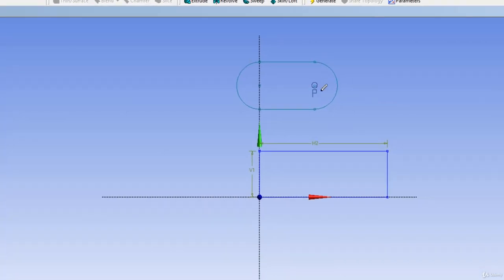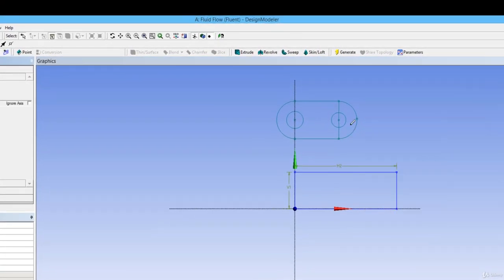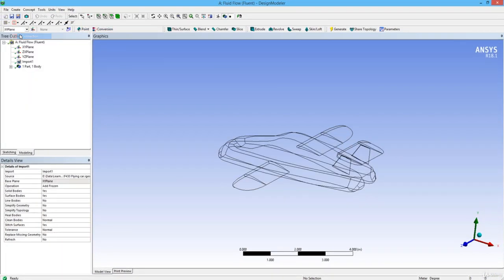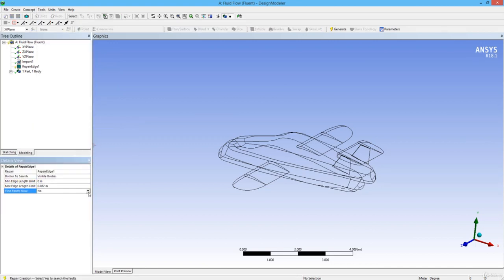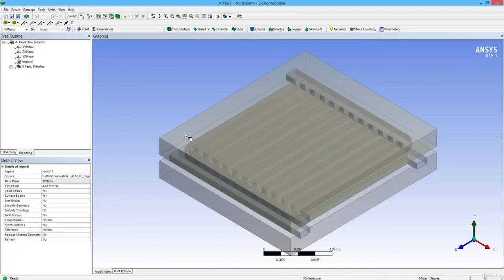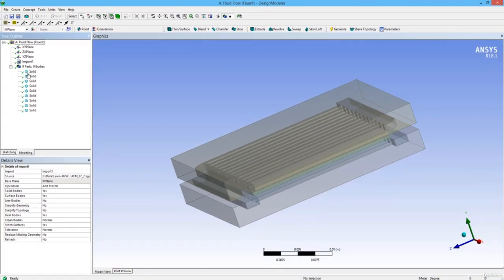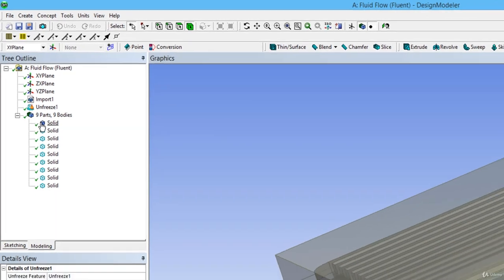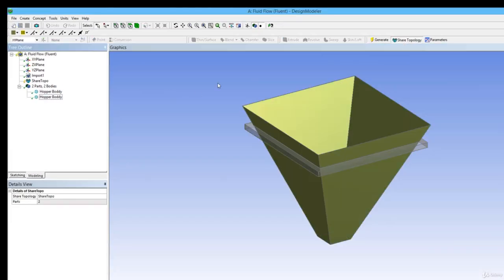ANSYS DesignModeler Essentials - learn ANSYS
What you'll learncreate and modify 2D and 3D geometries in ANSYS DesignModelerCleanup and repair any geometry imported into DesignModelerPrepare geometry for Meshing
The course begins with an introduction to the ANSYS DesignModeler (DM) Interface, followed by methods to create Planes and Sketches. How to draw, modify, Dimension and Constrain sketches and how to prepare your geometry for meshing using cleanup and repair tools present in DesignModeler. We will go through the primary menus in DM and learn how to create and modify 3D geometries. You will also learn some of the basic concepts used in DM such as Frozen, active, suppressed and hidden. Concepts related to Meshing such as multi body parts and share topology are also discussed briefly.
this is the best ANSYS course. you can download and watch for free after enroll.